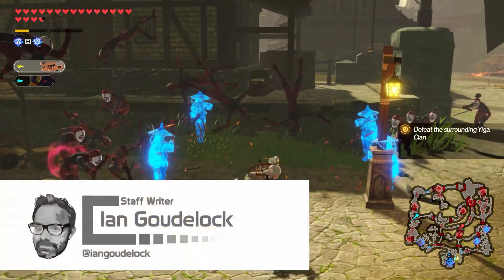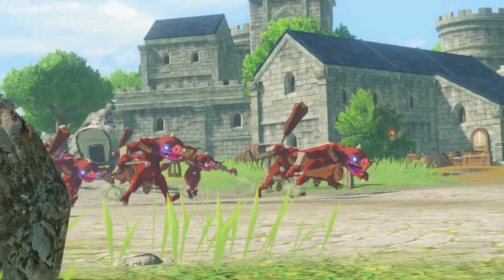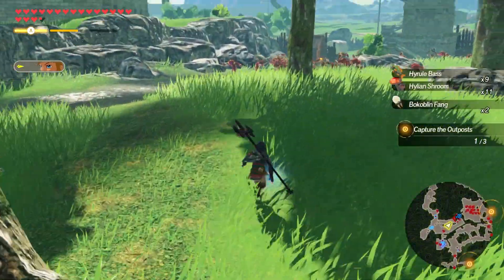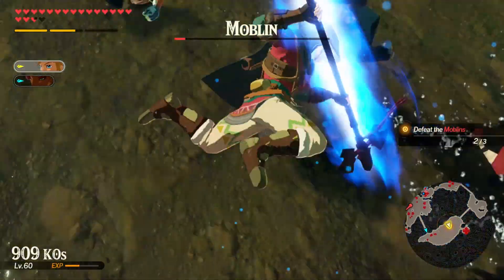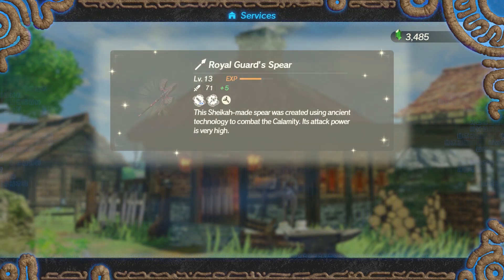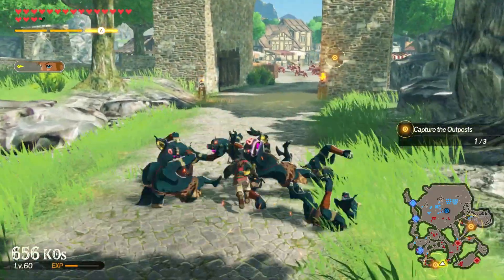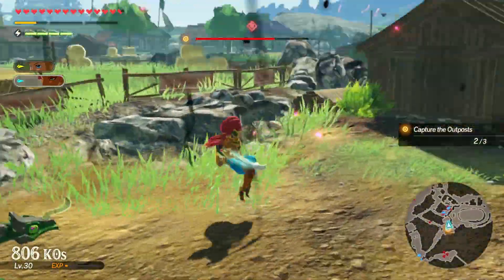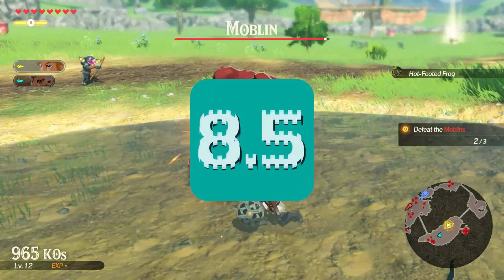Hyrule Warriors: Age of Calamity Review - Noisy Pixel